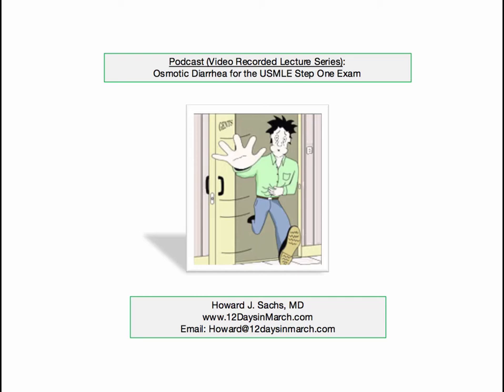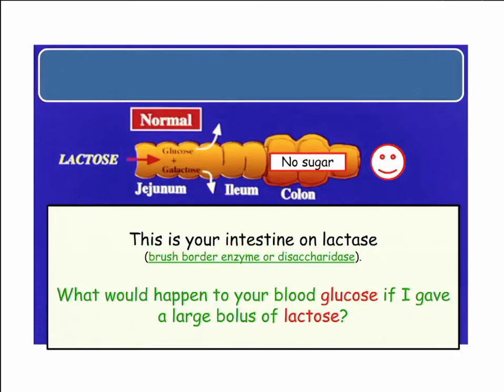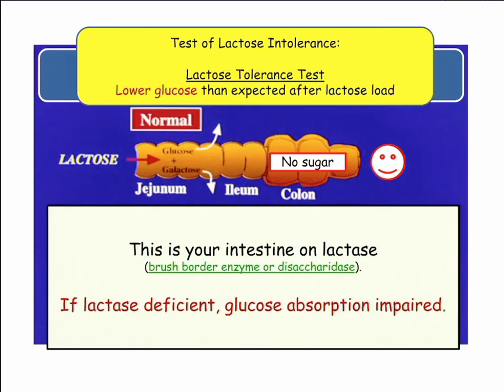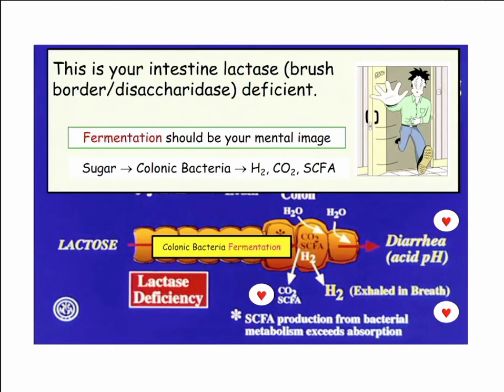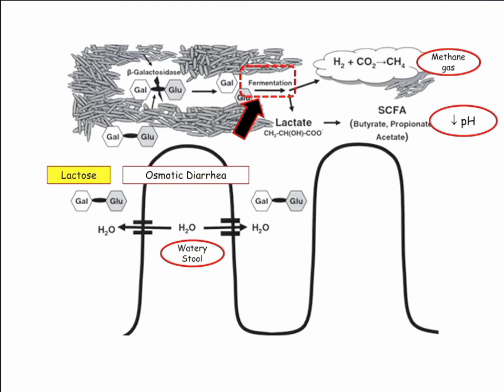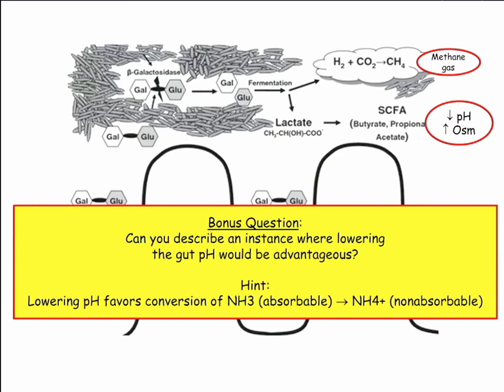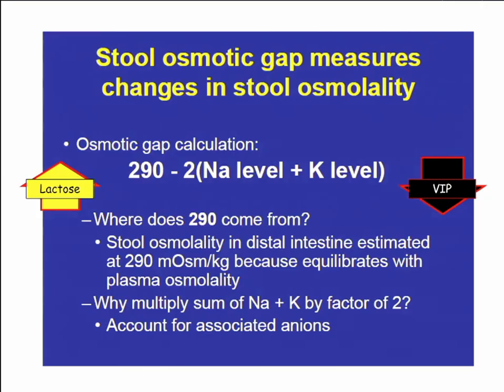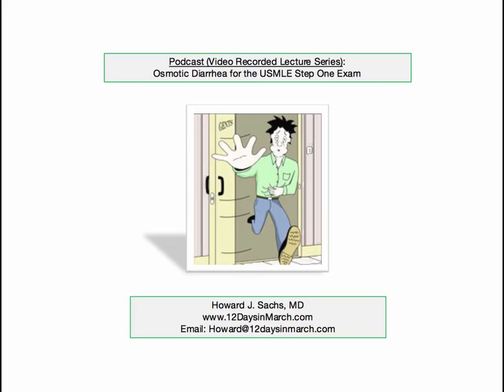12DaysinMarch, Podcast Series, Osmotic Diarrhea for the USMLE Step One Exam